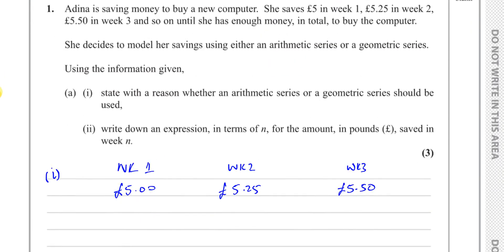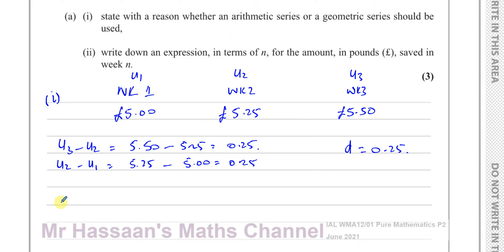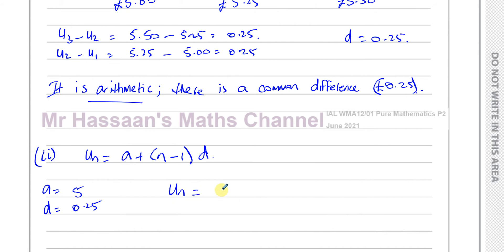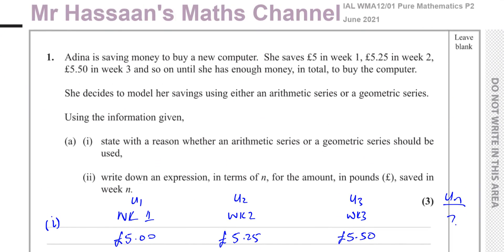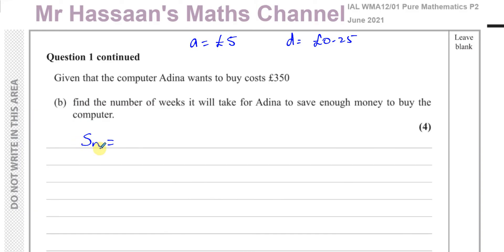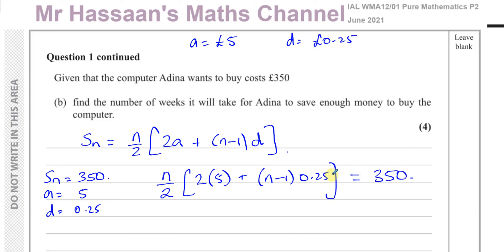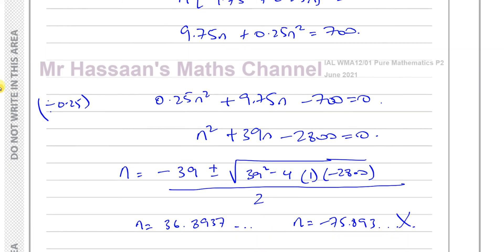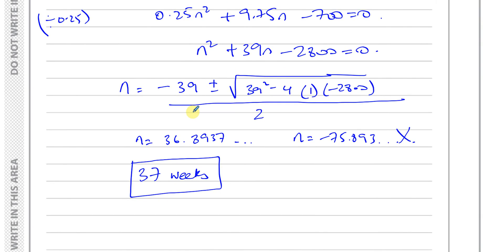WMA12/01 IAL (Edexcel) P2 June 2021 Q1 Arithmetic Series